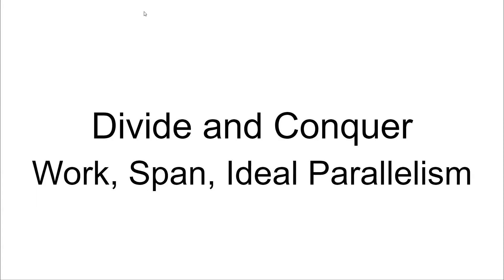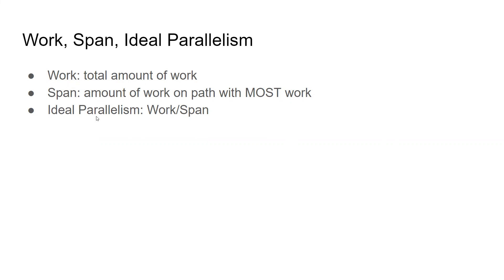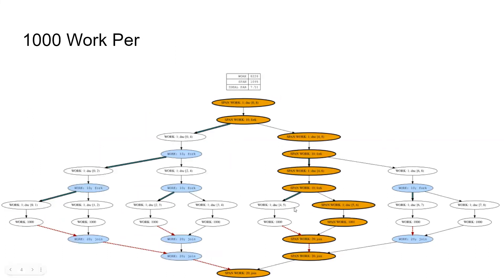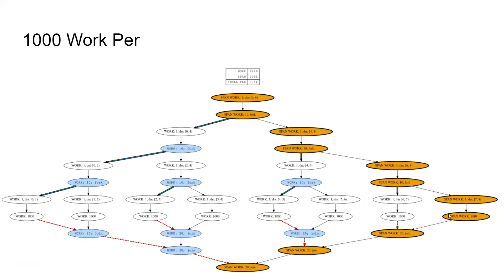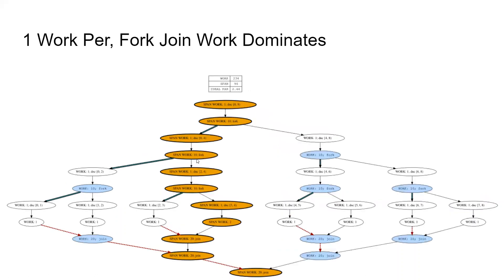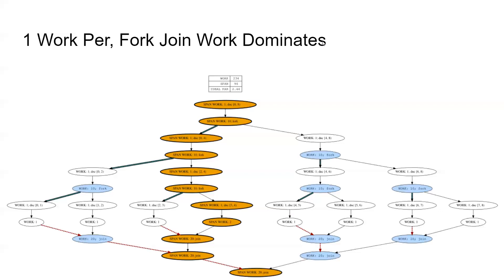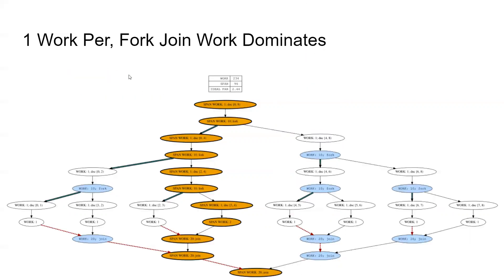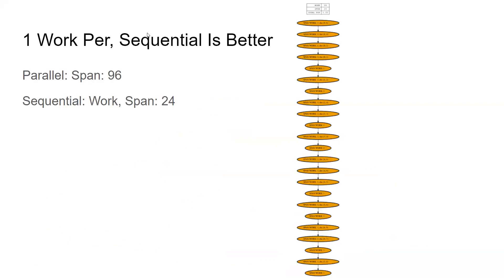CSE 231s: Divide and Conquer: Work, Span, & Ideal Parallelism